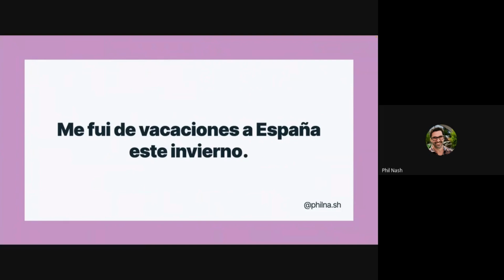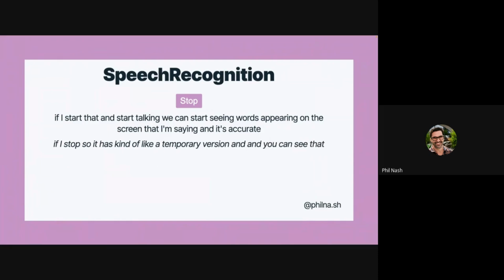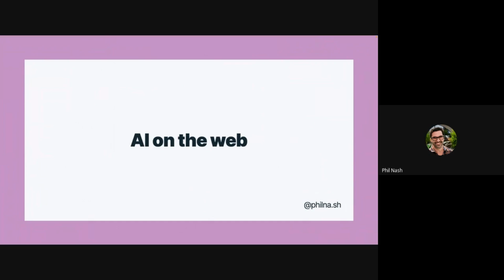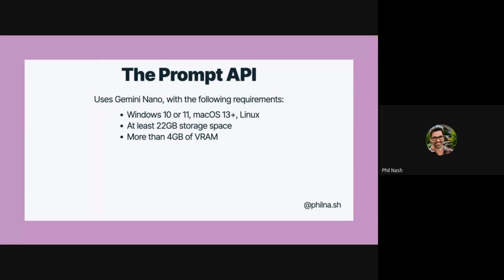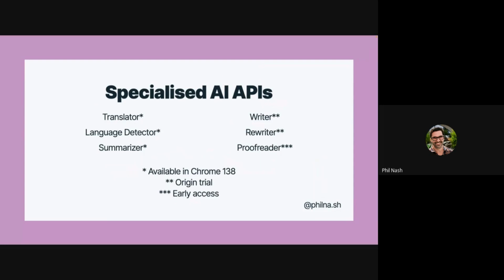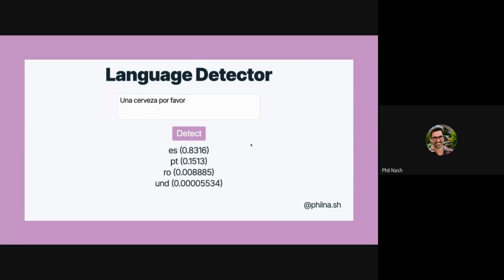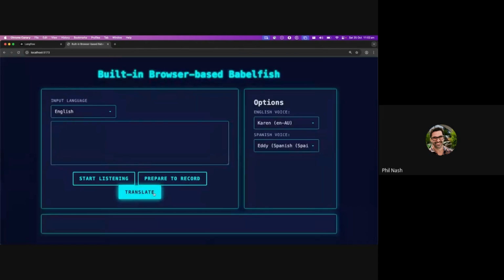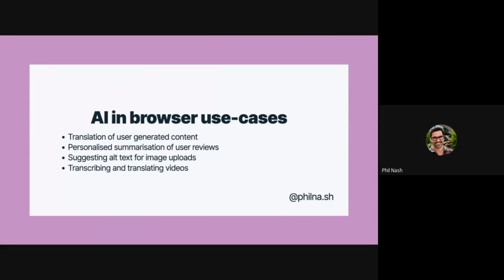Phil - Practical Web AI - Built-In, Browser Based, Brilliant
Practical Web AI: Built-In, Browser Based, Brilliant

Phil Nash
Developer relations engineer for DataStax

AI progress is running away on the server-side, where the GPUs live, but the web platform is never that far behind. In this talk we're going to explore the incredible applications you can build in the browser today and in the near future.

You'll see how to build an offline-capable, speech to speech language translation app, a babelfish, using nothing but the web platform. Through this app we'll explore the different ways we can run AI models in the browser today and what may be built into the browser in the future. From low-level standards to high-level experiments, you'll learn how to work with AI on the web.